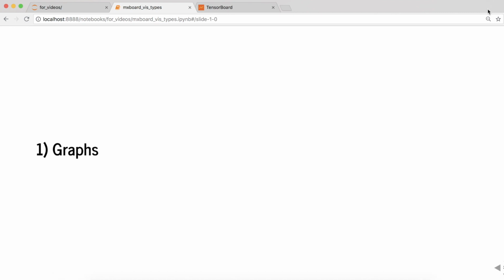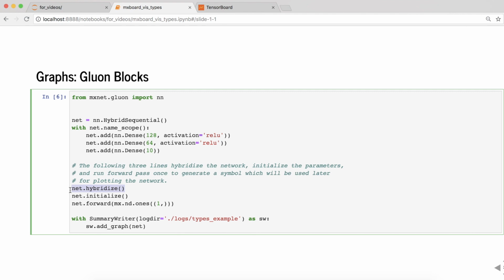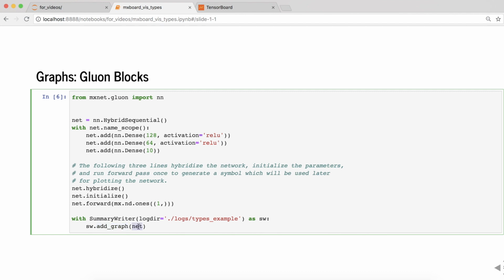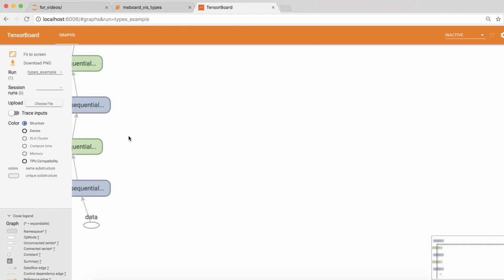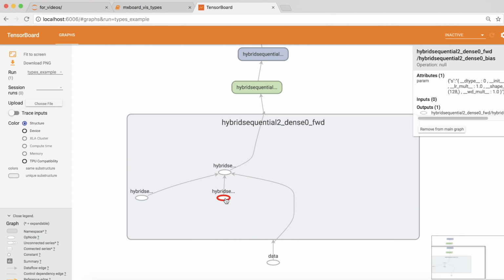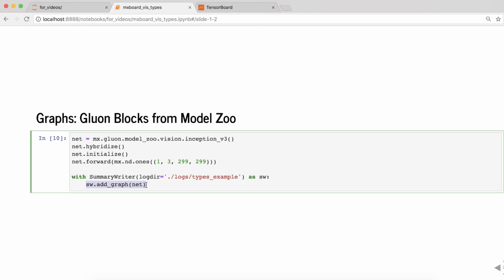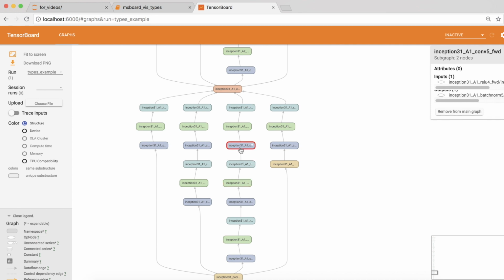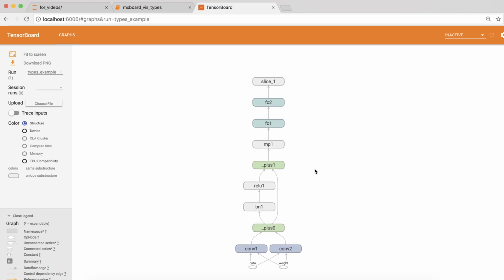MXBoard: Graphs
Understand and vizualise your neural network architecture and data flow with MXBoard (and TensorBoard). MXBoard provides a set of APIs for logging MXNet data for visualization in TensorBoard. for more details.